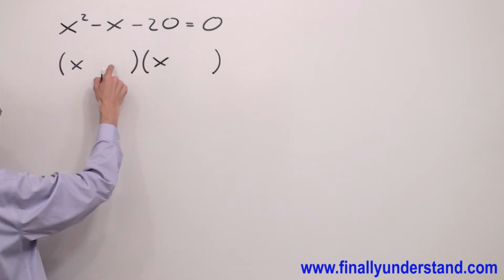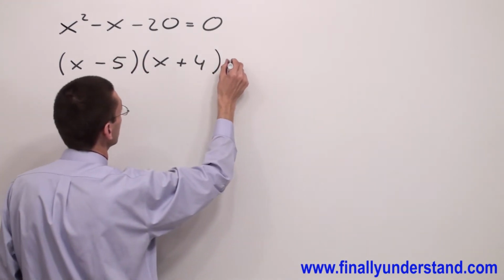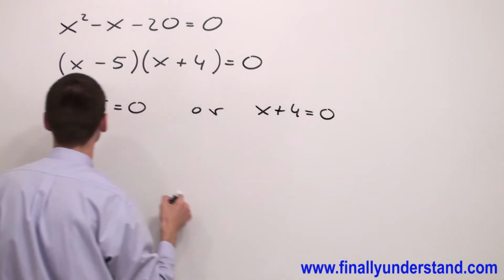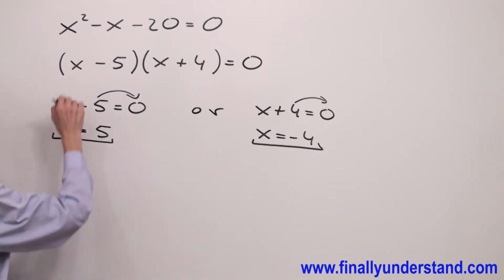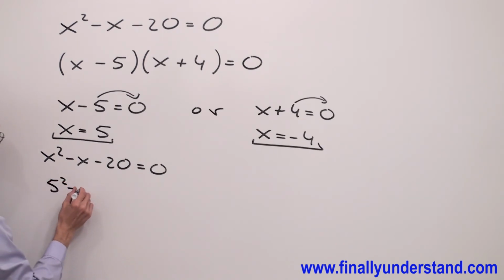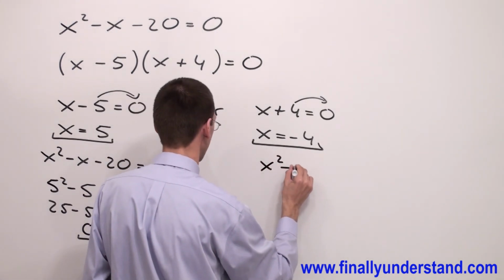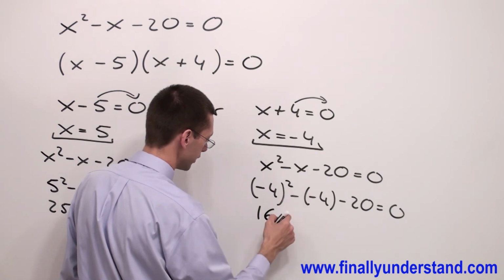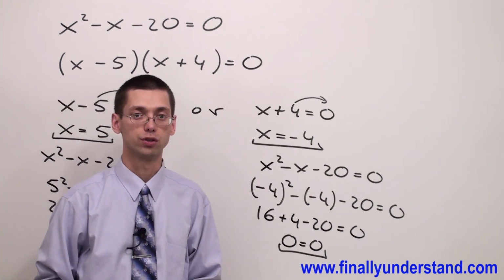How to Solve a Quadratic Equation by Factoring | Step-by-Step 04